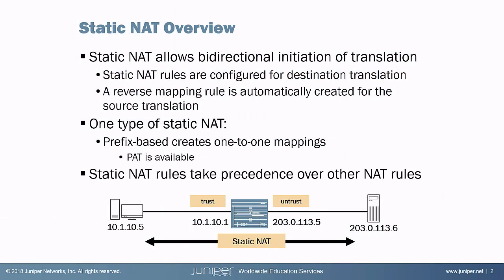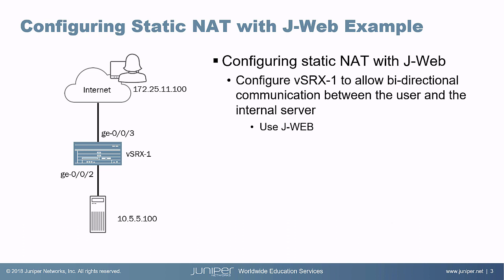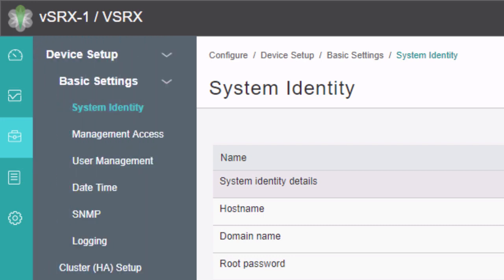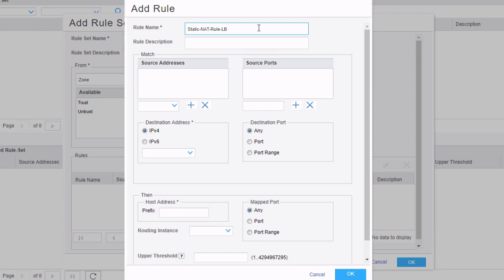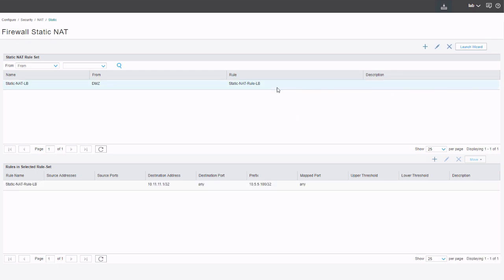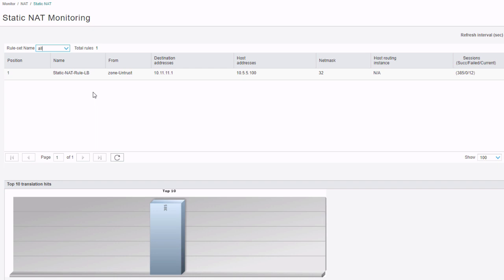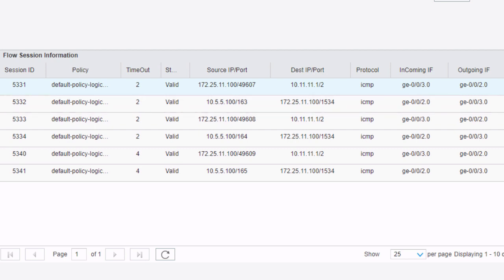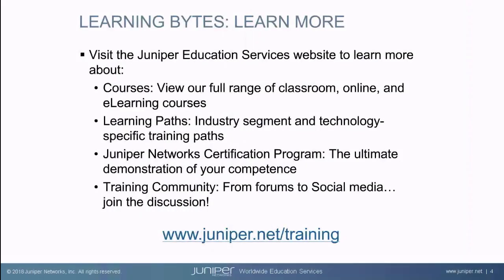Configuring Static NAT with J-Web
The Configuring Static NAT with J-Web Learning Byte covers how to configure static NAT on SRX devices using J-Web. This Learning Byte is most appropriate for users who are new to working with static NAT on SRX devices with J-Web or anyone looking for a quick-start guide of how to work with static NAT with J-Web on SRX devices.
• Presenter: Zach Gibbs / Content Developer
• Relevant to OS Releases: Junos 15.1X49-D130 or later
• Relevant to Juniper Platforms: SRX Series

• On-Demand Training: Take a hands-on course…now!